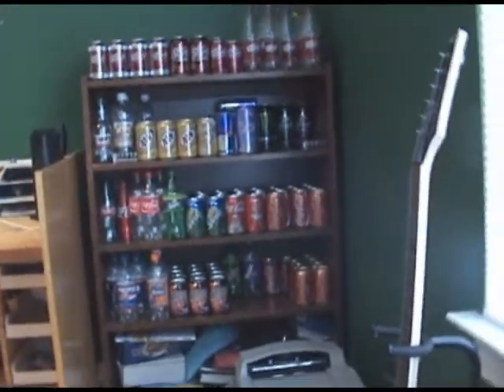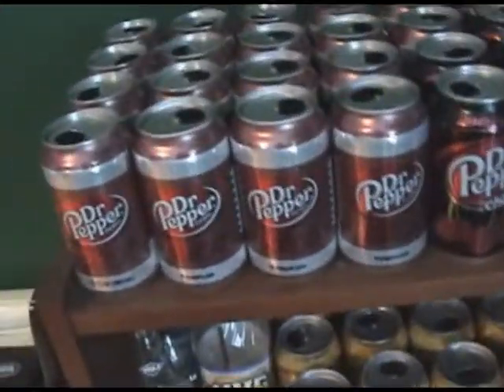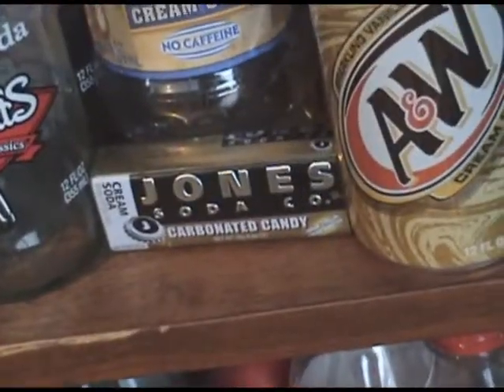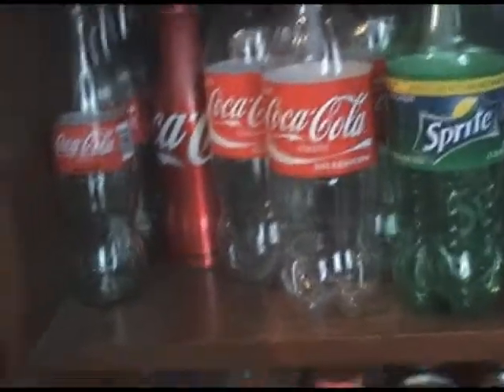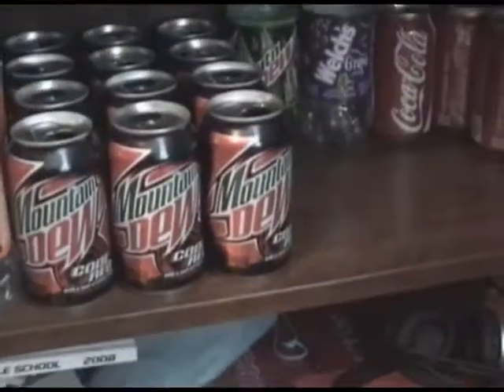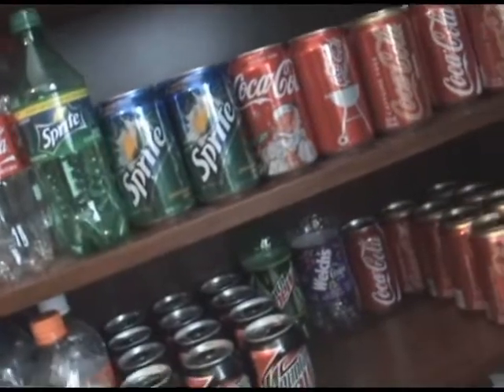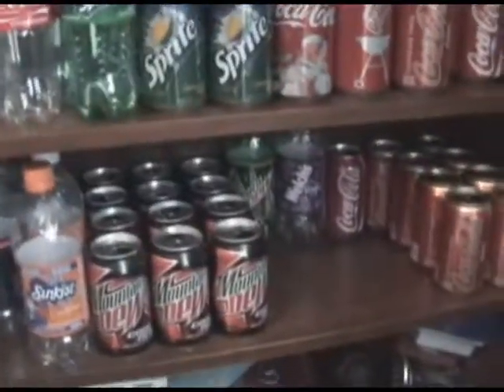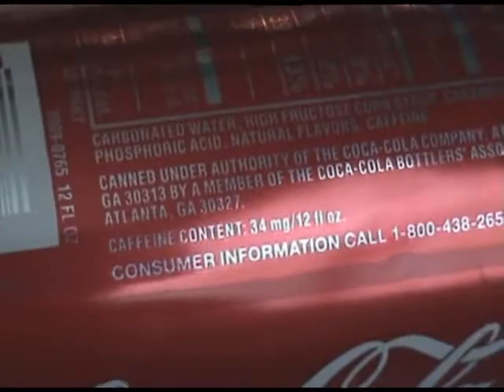My Soda Collection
I used to collect trash back in the day...